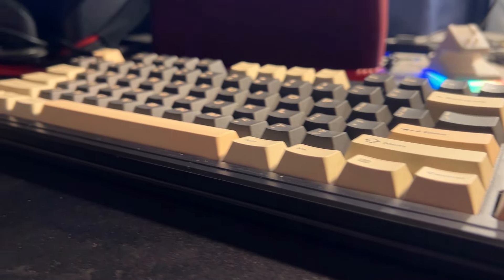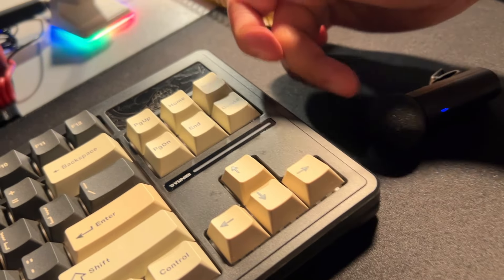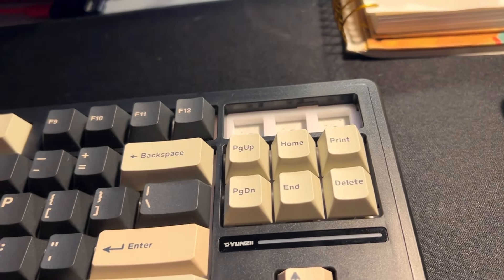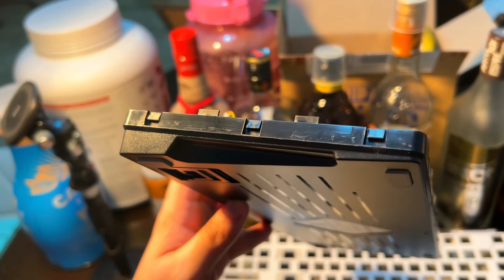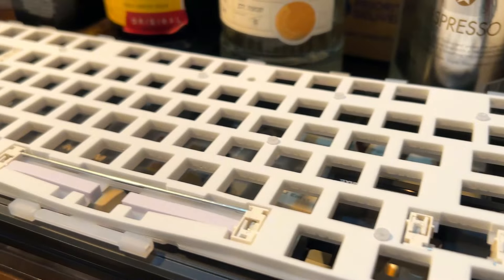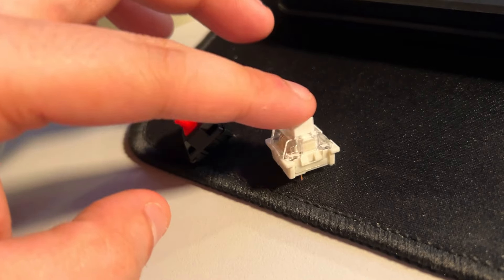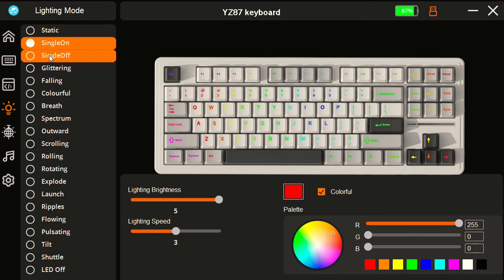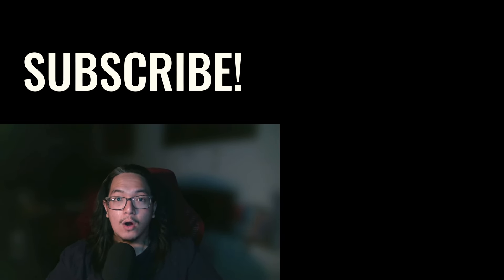$80 only?! DEYM!! Yunzii YZ87 TKL Tri-mode mechanical keyboard with Yunzii Milk Switches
Get your Yunzii YZ87 TKL 87 KEY Tri-mode Gasket mounted mechanical keyboard below!

0:00 INTRO
0:42 BUILD & AESTHETICS
1:47 TEARDOWN
2:21 PLATE & PCB
2:49 CASE FITTINGS
3:07 SWITCHES AND STABILIZERS
3:39 ACOUSTICS
4:06 SOFTWARE

Wechat: zynthox